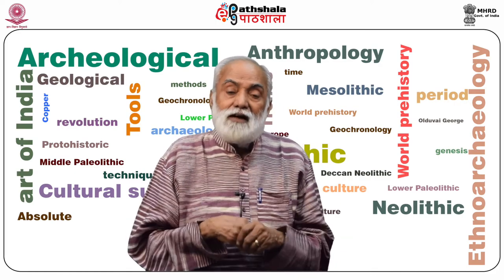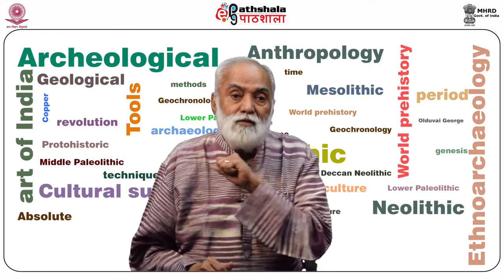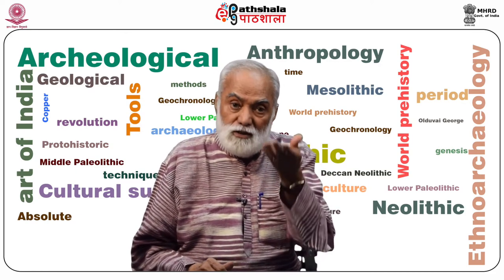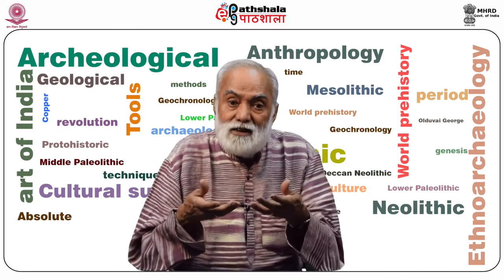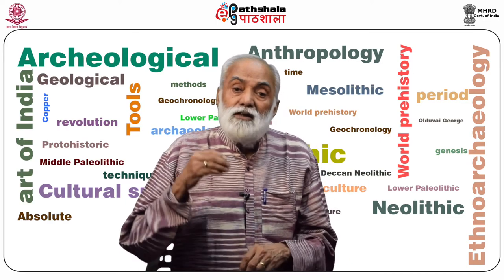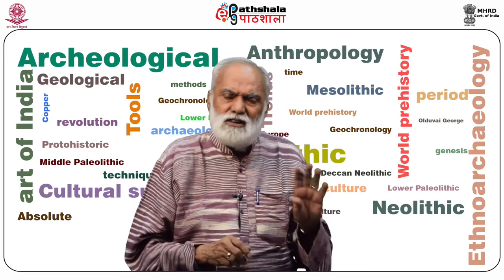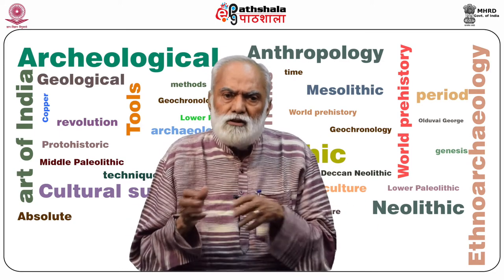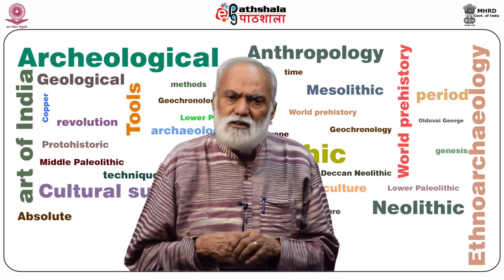Anth P03 M33 Cultural succession of east africa